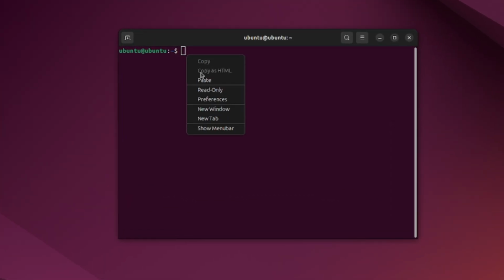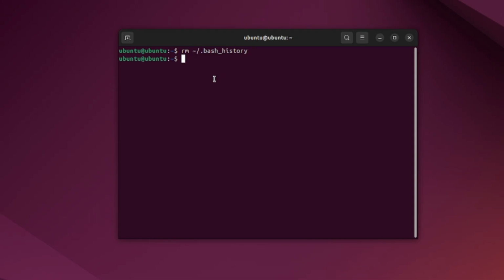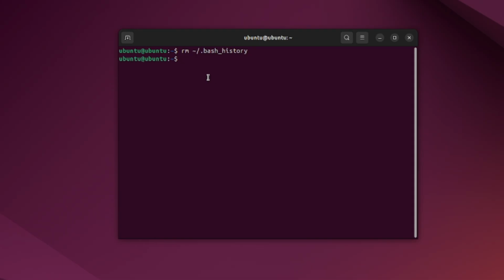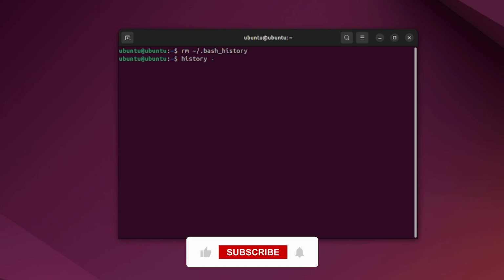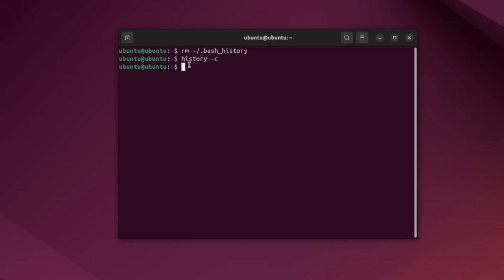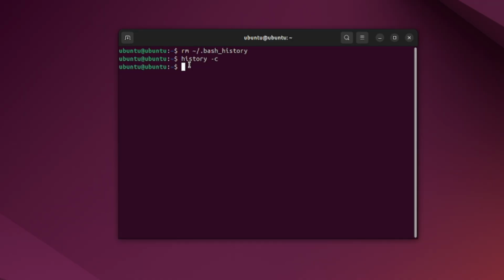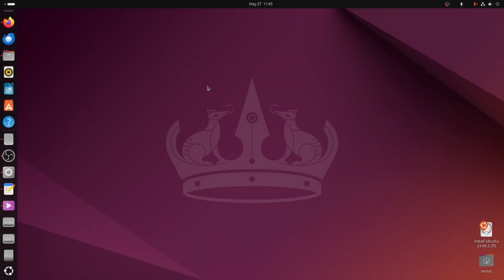How to Clear Bash History Completely [Linux/Ubuntu GUIDE]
Your terminal history can reveal more about your activities than you think. If you've ever shared a system or used a public machine, leaving behind your bash history could compromise your privacy. In this quick and practical tutorial, you'll learn exactly how to erase your bash history—both from the disk and memory—for good.

✅ Key Takeaways:
* Understand where bash history is stored (~/.bash_history)
* Permanently delete your command history file using rm
* Clear in-session command history with history -c
* Prevent re-saving commands by closing the terminal properly
* Keep your sensitive work and commands truly private

⏱️ Timestamps:
00:00 – Introduction
00:06 – Where bash history is stored
00:13 – Deleting the .bash_history file
00:25 – Clearing the current session's history

* Protect your sensitive terminal activity from being recovered
* Learn a simple but powerful privacy tip for Ubuntu users
* Boost your command-line skills with practical Linux hygiene habits
* Ideal for developers, sysadmins, or anyone working on shared systems

📤 Share this with someone who uses Ubuntu or Linux systems